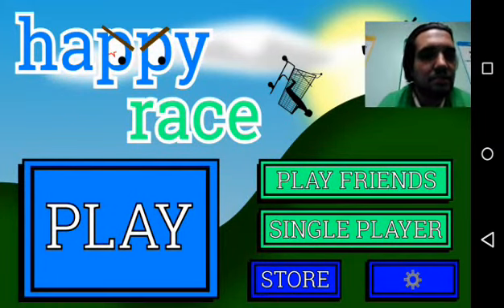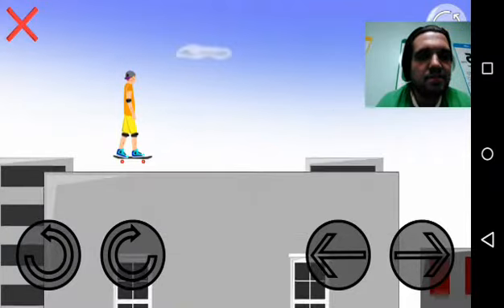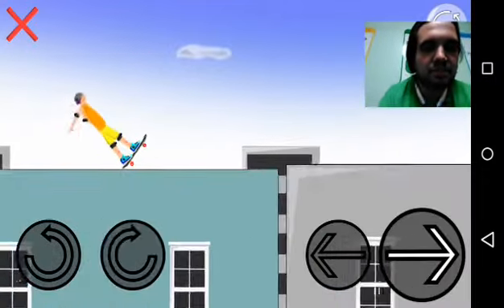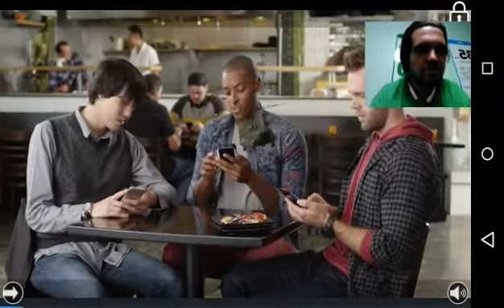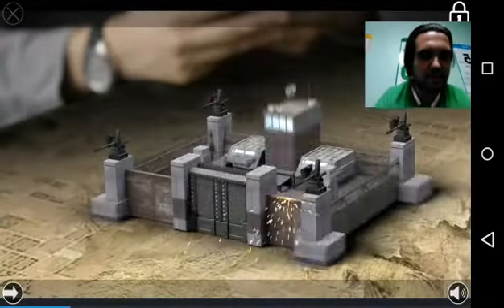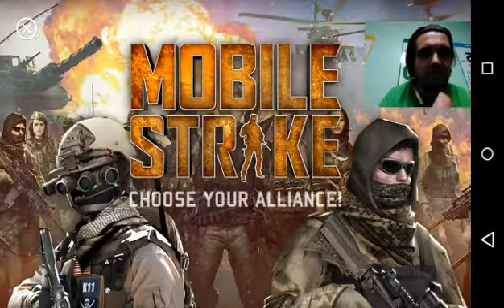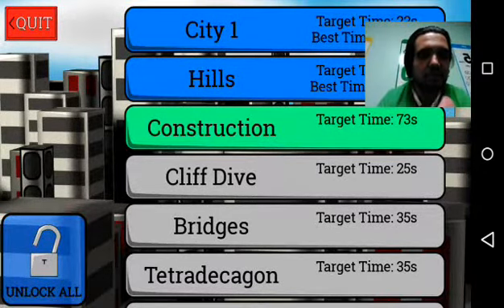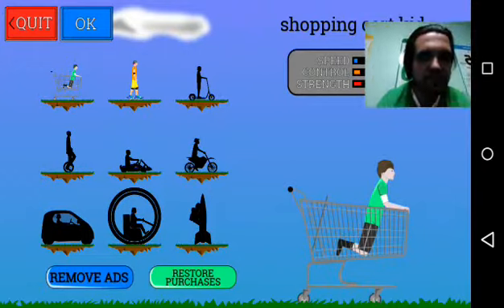WTFU Where's The Fair Use & How It Impact's Youtubers MTR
on Amazon and shop like you normally would! That's it, any purchase made through this link gives the channel a small kickback thanks!!! CricketWireless MetroPCS BoostMobile WTFU Where's the fair use & how it impacts us! Several channels have spoke about this just adding my 2 cents and what I feel about the subject. Channels that have talked about this that I have watched
AlphaOmegaSin
ReviewTechUSA
Boogie2988
Ifrit Aeon
Channel Awesome
Nostalgia Critic
Check these channels out for more info.
Magic Tech Review Channel
happy wheels clone happy race

Hi this is John from Magic Tech Review! Just a father trying to help his mute autistic son little john. Where I do magic tricks, cell phone, tablet, mobile unboxings, reviews, gadgets, iphone, android tech and cellphone reviews on metropcs tmobile at&t and sprint verizon and many more. I am also a gamer at heart so I play mobile and emulator games. Also check out my Magic Network featured channels which help me in my cause to help my mute autistic son as well! Support this channel and help me continue to create videos by using the tad app free to use Online shop to buy merchant to also support the channel lots of cool things take look here
MTR *MTR* Download the Magic Network App today its free Check out "Magic Network" Looking to join a great Network?